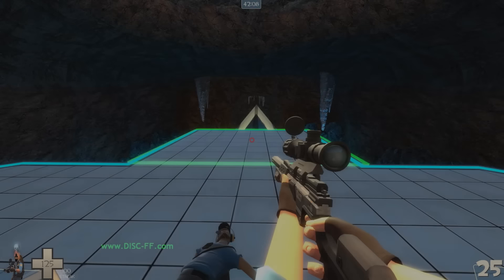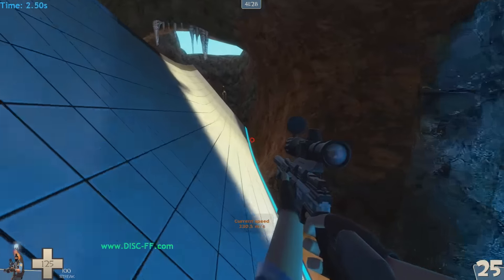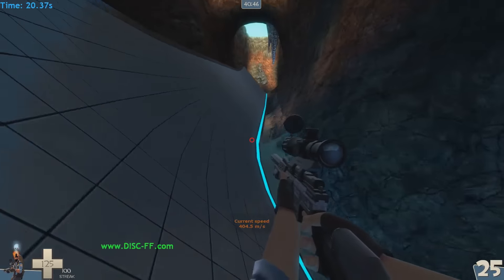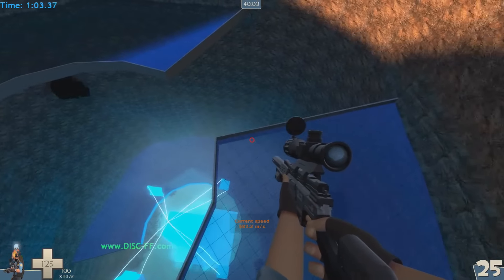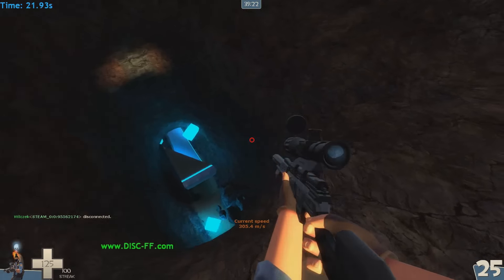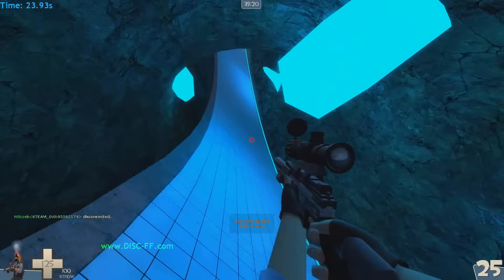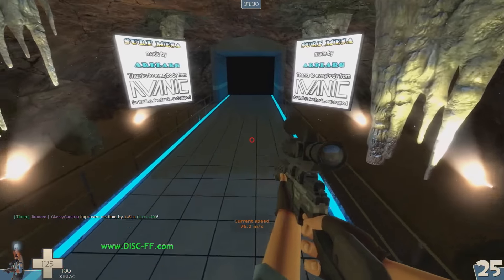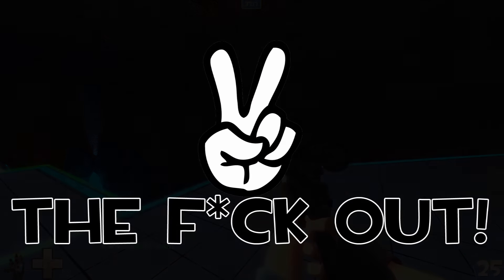Jimmee Surfs | surf_mesa (TF2)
Honestly its becoming more of a TF2 only series but I'll sneak a CSGO episode in there one of these days.

Song:
The Passion HiFi - Mo' Blues